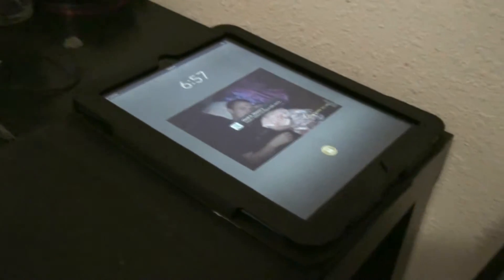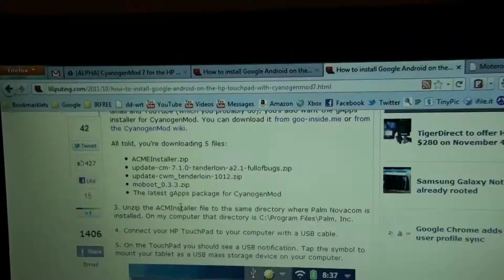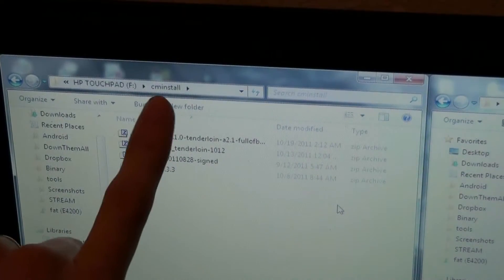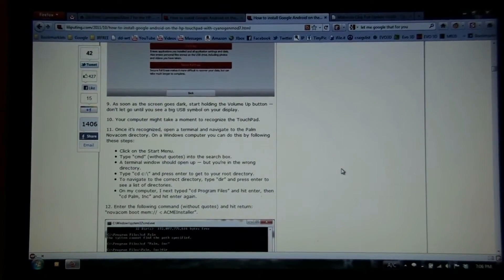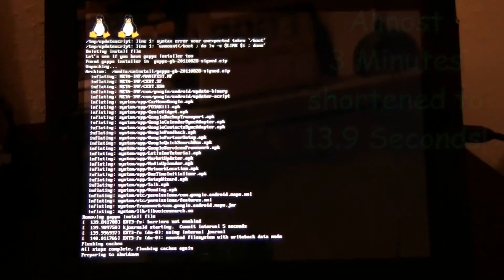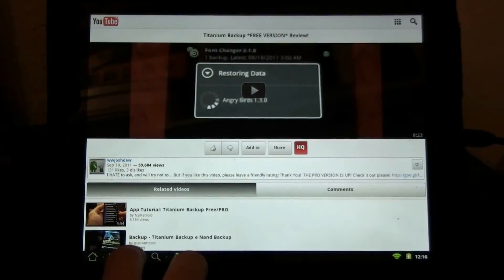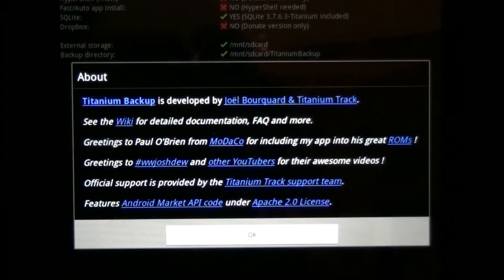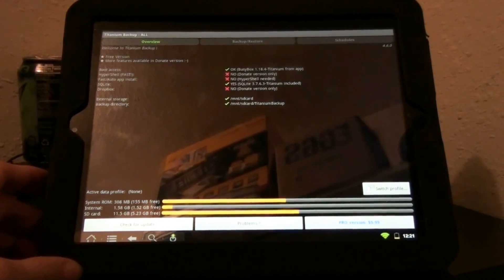How To Install CM7 Alpha 3.5 On The HP TouchPad!!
3/27/12 CM9 Nightlies are NOW Available!

UPDATED LINKS! Now contains Alpha 3.5 AND the updated Moboot!

PLEASE click the link above, and install TWRP!
It's seriously the BEST Touch Screen Recovery!

Here is the guide I used, that worked beautifully on the FIRST TRY!

CM7 HP TouchPad (RootzWiki) - Alpha 3.5!!! (updated!)
CM7 HP TouchPad (RootzWiki) - Alpha 2 (old)

Please download from the links above!!
If for ANY REASON you can't,
I have provided some good mirrors!

MODERN WARFARE 3 in just a few hours!
IT CAME, I GOT IT, AND I LOVE IT!